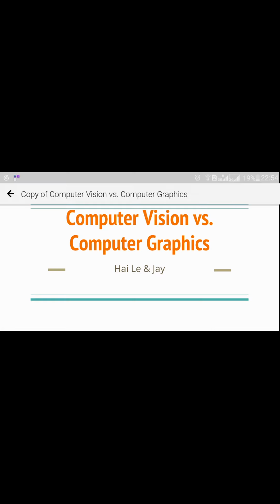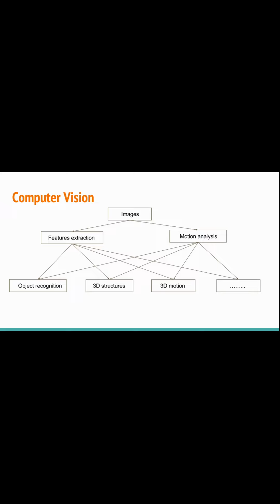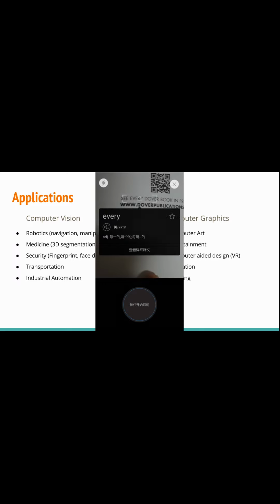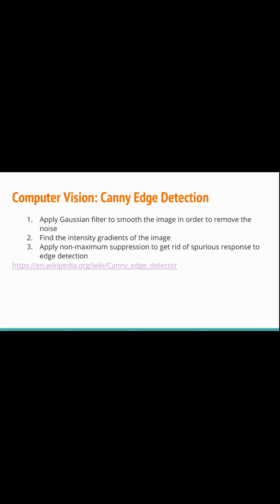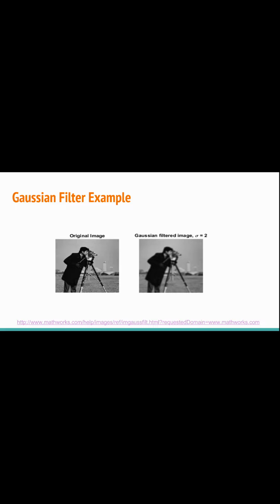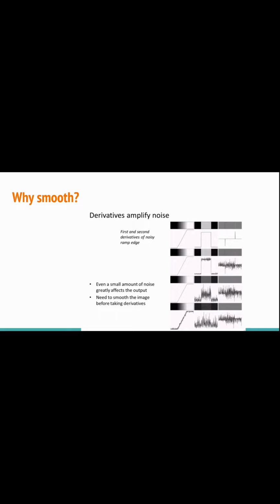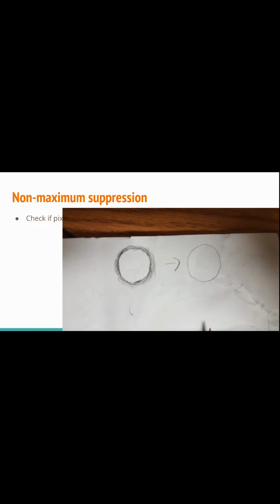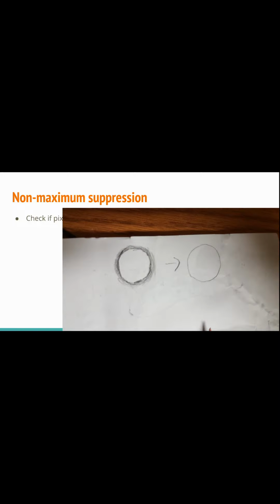Computer Vision and Computer Graphics